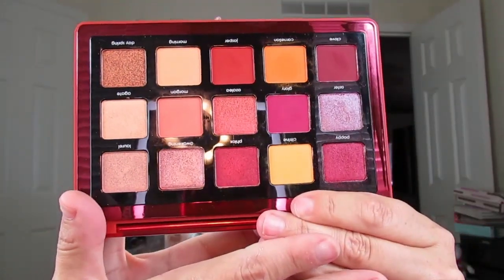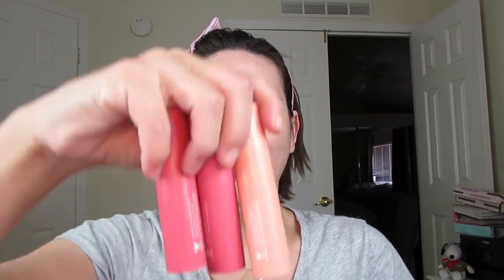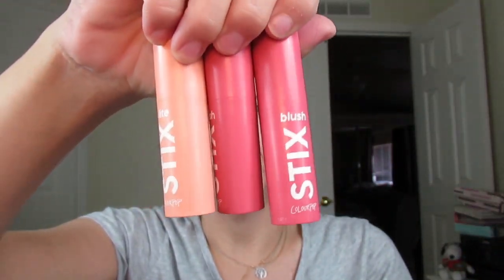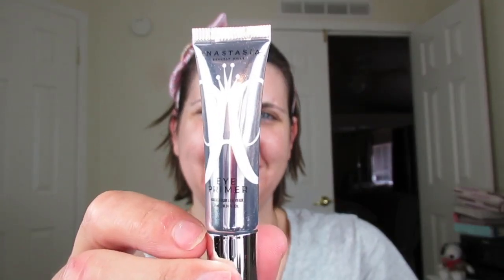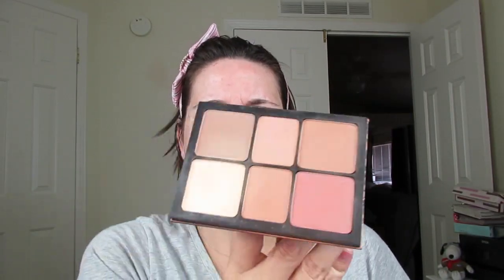Trying New Makeup June 2019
Hi all! I'm trying some new makeup today! I hope you enjoy it!

KNJScorpio @ Instagram, Twitter and Facebook!